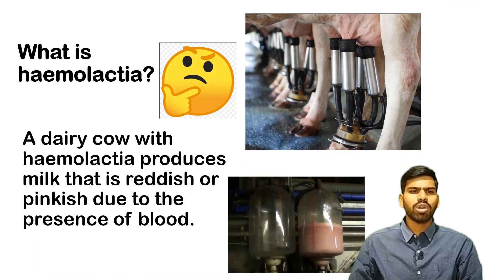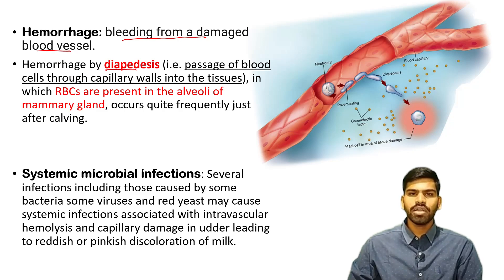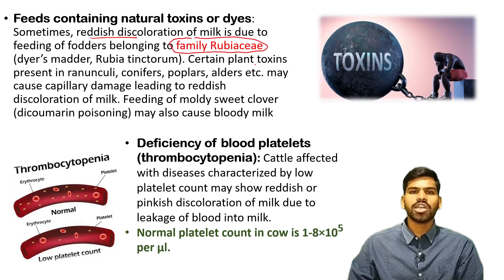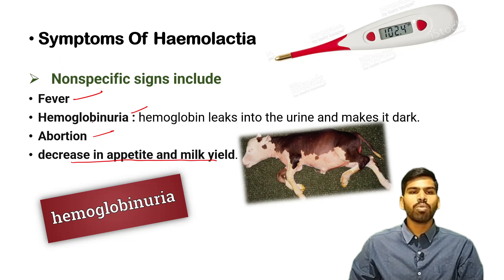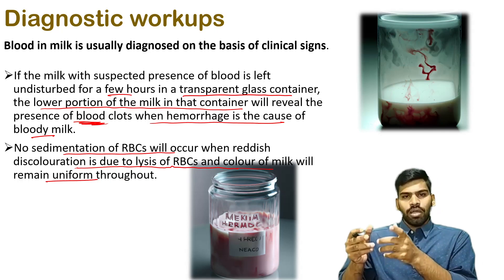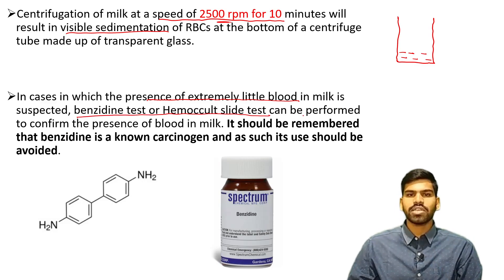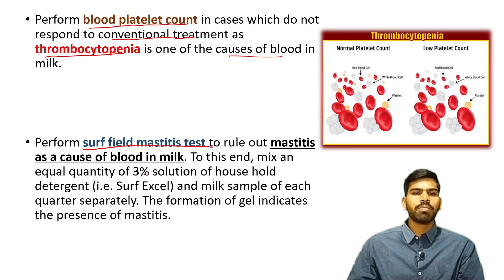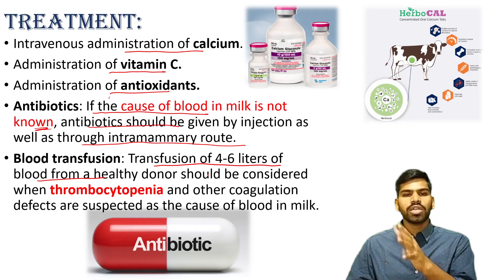Haemolactia (UGS20AGR9813) Blood in Milk